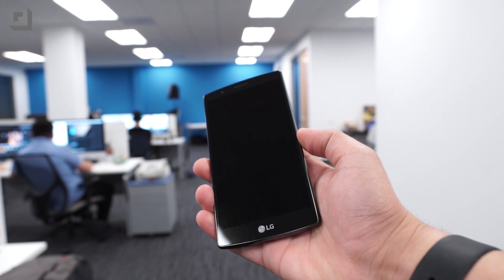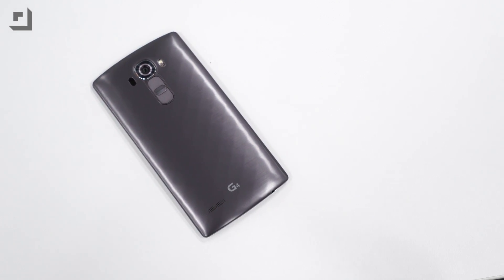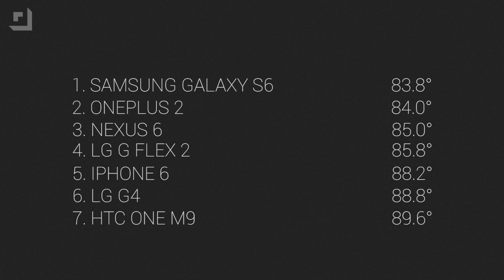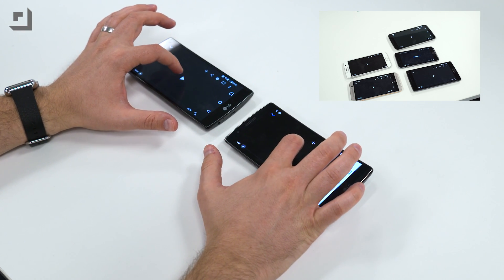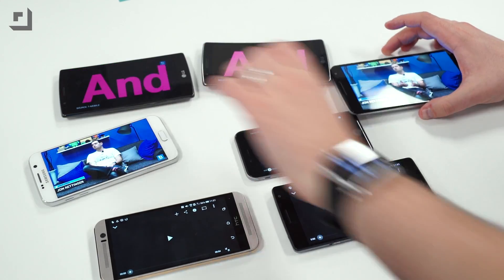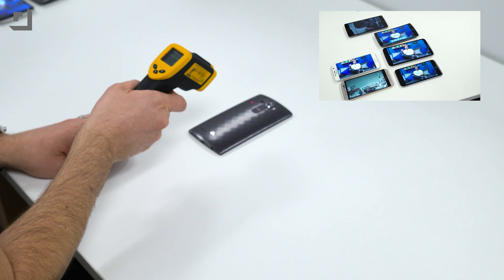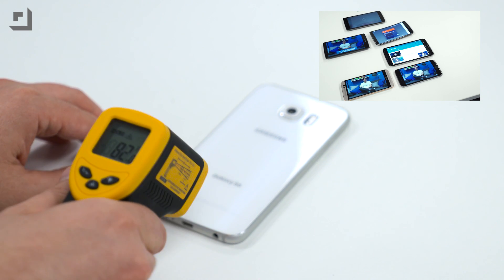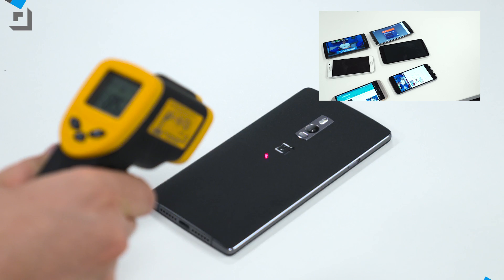Snapdragon 810 Overheating: Fact or Fiction?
The Snapdragon 810 is a blazing fast processor… literally. In spite of stellar performance, reports pit the 810 among the hottest running processors on the market. Qualcomm has gone on the record to say overheating issues are complete “rubbish,” but we still wondered: does it really get hotter than some other alternatives?